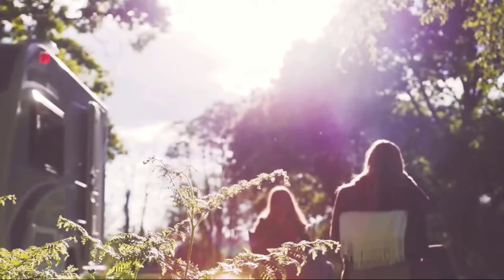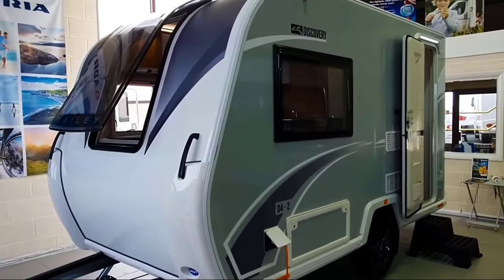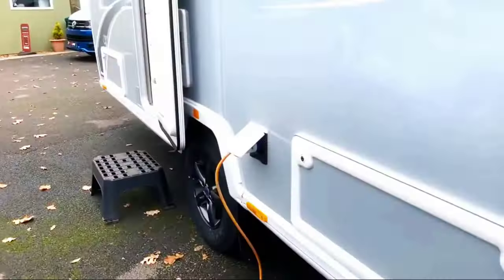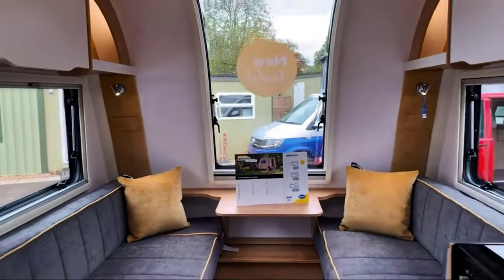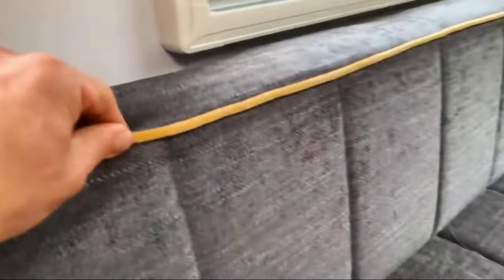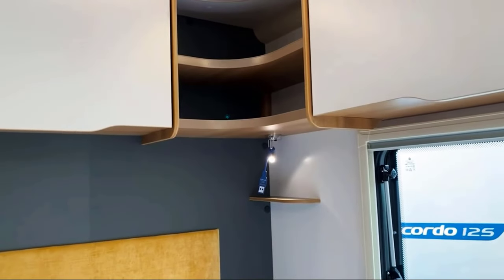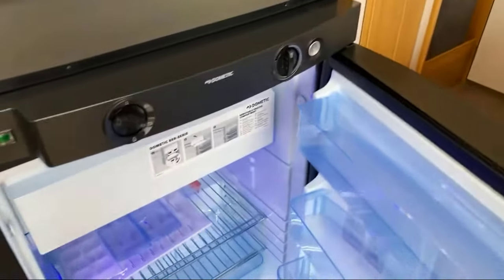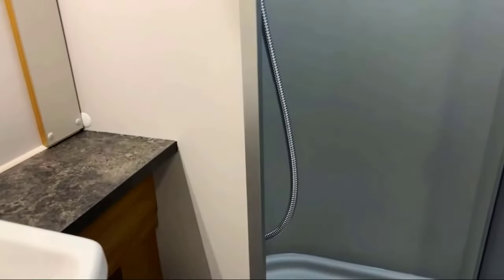An apartment that can move around (Bailey Discovery D4 2)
Bailey Discovery D4 2